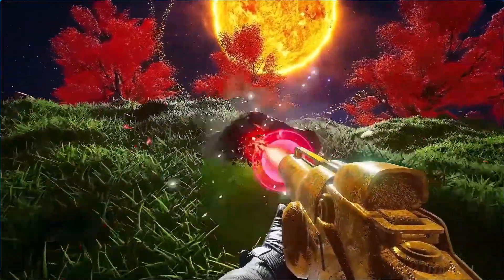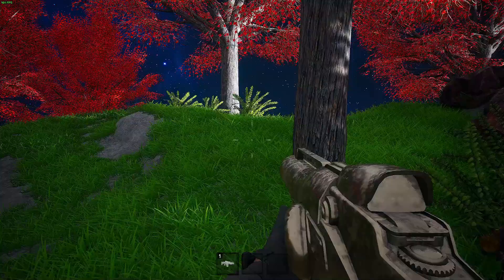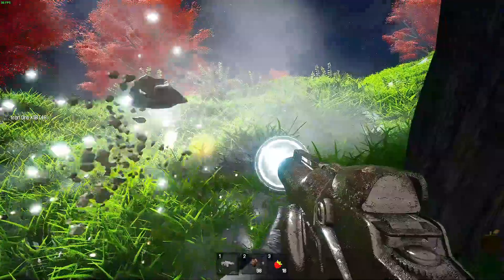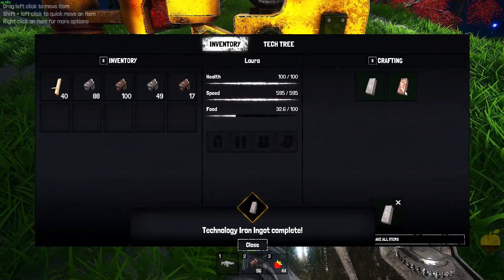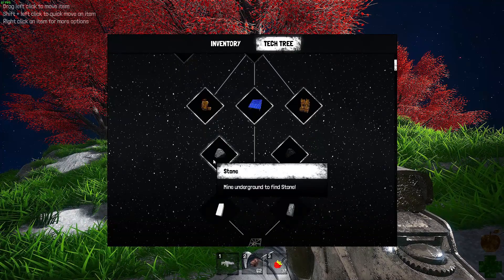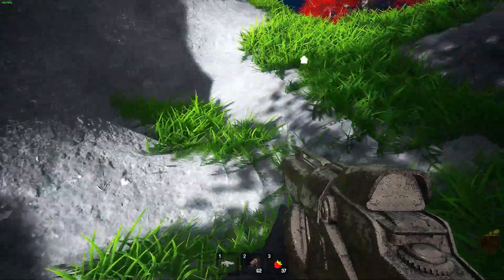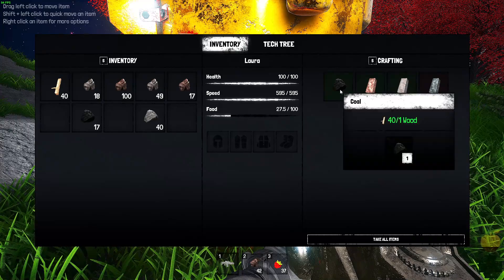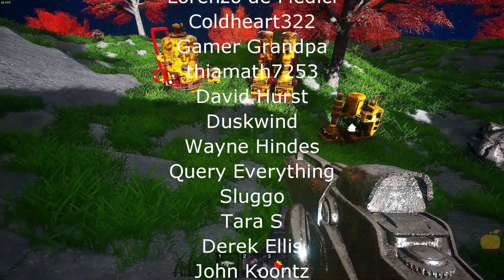Can You Build An Entire Solar System From Scratch? | Star Crafter Demo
A space survival crafting mining base building and star system building game. Craft rockets to create planets and Dyson Rings, mine and craft advanced materials, terraform the terrain, manage electricity, farm food, and more as you watch the star system evolve into stunning, everchanging views.